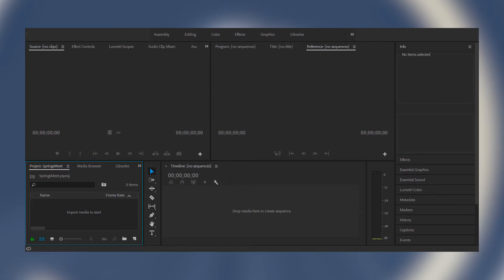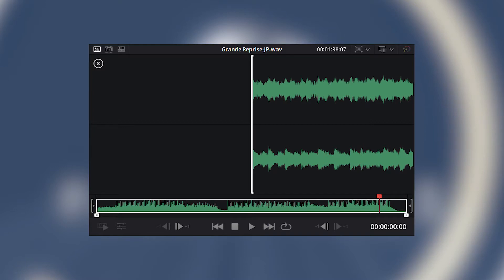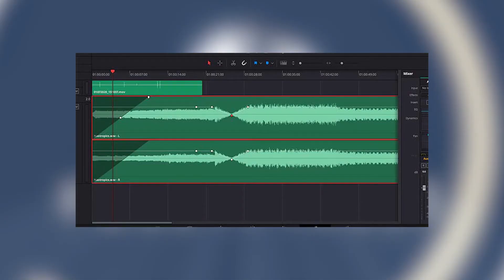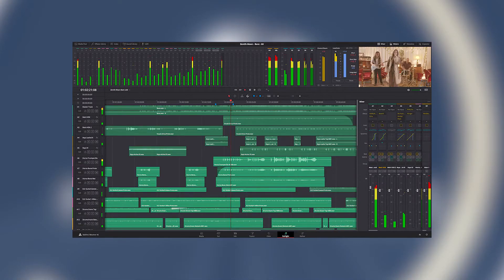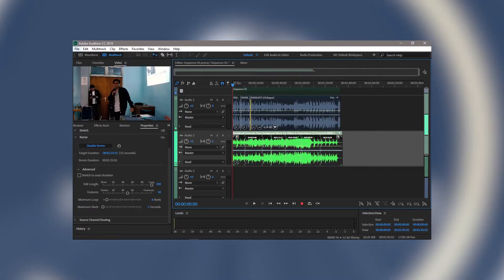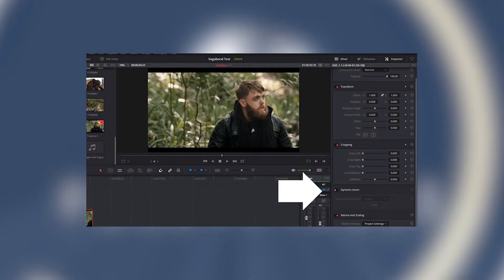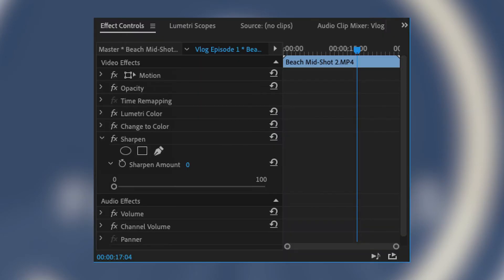Davinci Resolve 17 vs Premiere pro 😱 ( WHY I SWITCHED ??? )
In this video, I will compare the various aspects of Premiere Pro 2021 and Davinci Resolve 17. I will compare aspects like colour grading, editing, animation, export and render time etc. After watching this video, you will be able to choose which software to use.